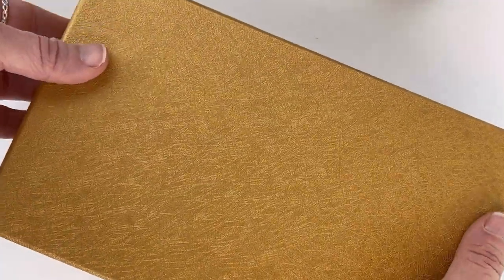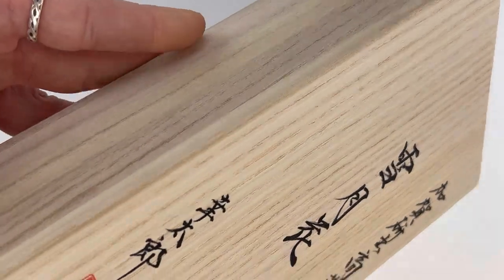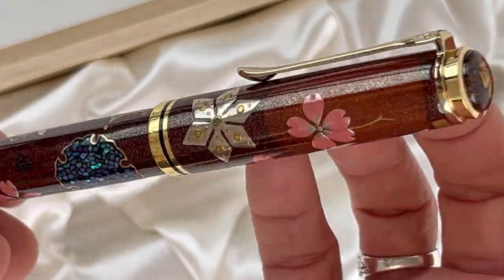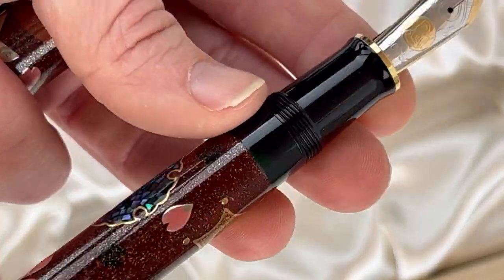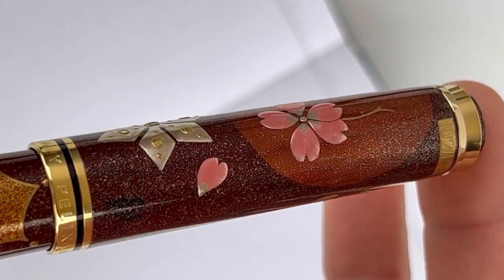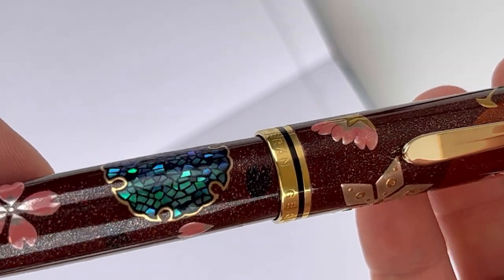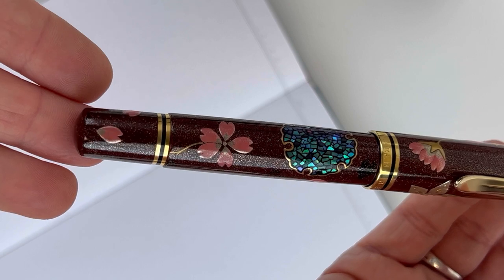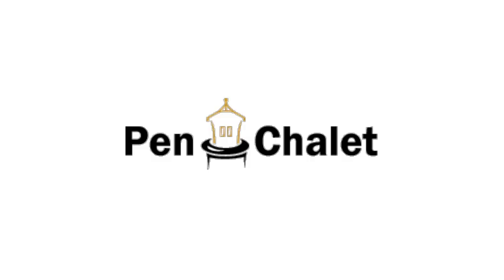Pelikan Maki-e Snow, Moon and Flowers LE M1000 Fountain Pen Unboxing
Watch the Pelikan Maki-e Snow, Moon and Flowers LE M1000 fountain pen unboxing video today for a better look at this coveted 2022 release.

Highlights about the Pelikan Maki-e Snow, Moon and Flowers LE M1000 fountain pen:
• This pen features the Togidashi-Taka-Maki-e technique to create depth in the classic motif featuring snowflakes, the moon, and flowers to symbolize three of the four Japanese seasons: winter snow, autumn moon, and spring flowers
• Each pen is fitted with an 18C-750 two-tone gold nib in a medium width
• Limited to just 123 pieces worldwide
• The beak clip, two cap bands, two trim rings at the piston knob and solitary trim ring bordering the pen's section are all gold-plated.
• The finial features the Pelikan logo on a background matching the pen's material
• Features a deep green ink window right below the threading for the pen's cap
• The snow, moon, and flower motif represents the beauty of the different seasons of Japan as depicted by snow crystals, a full moon, and cherry blossoms, all painted on the background and finished with a sprinkling of gold powder.
• Pulls inspiration from classic poetry praising the "snow, moon, and flowers"

See all the details about the Pelikan Maki-e Snow, Moon and Flowers LE M1000 fountain pen

Hope you enjoyed this Pelikan Maki-e Snow, Moon and Flowers LE M1000 fountain pen unboxing video. Follow @penchalet for more new pen and ink updates and features. Shop for your own Pelikan Maki-e Snow, Moon and Flowers LE M1000 fountain pen at PenChalet.com.